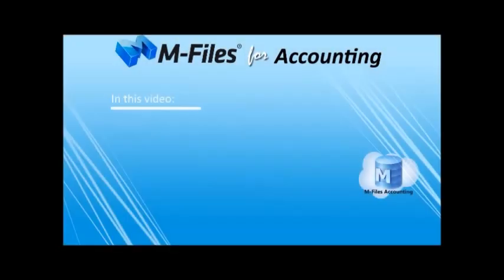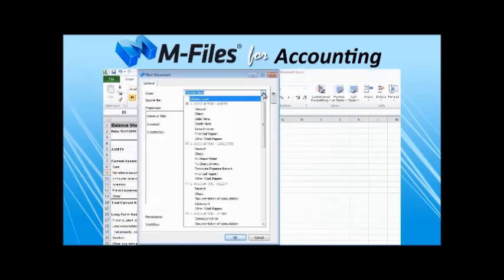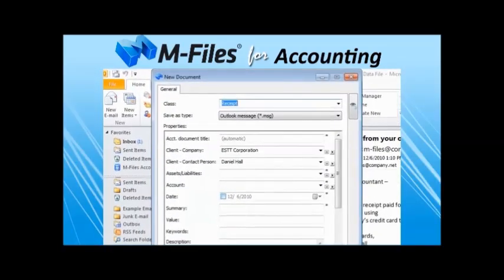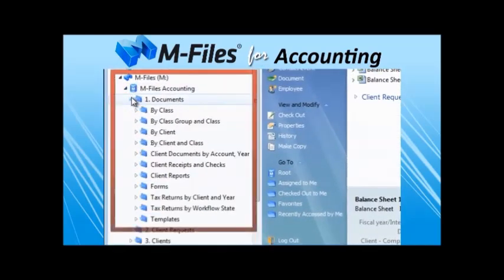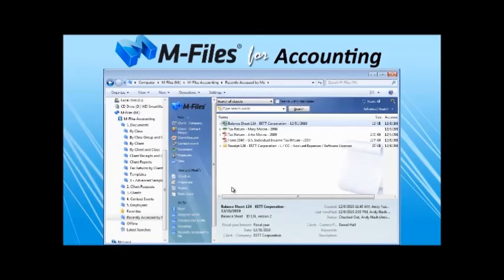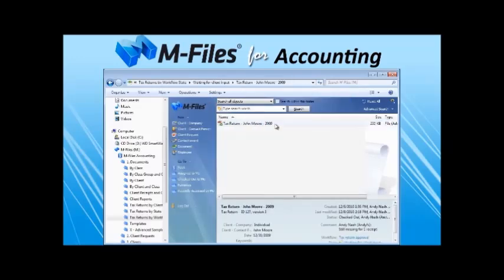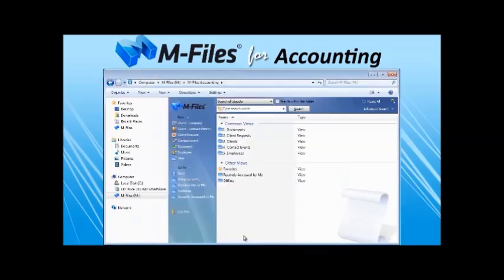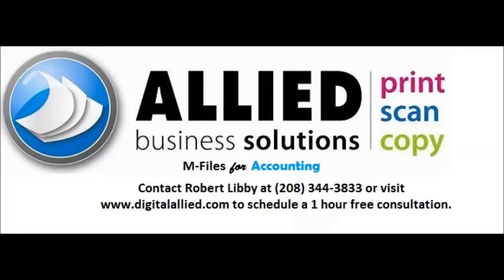M Files Document Management System for Accounting Firms - Allied Business Solutions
Get rid of all those filing cabinets and storage boxes!  Take back your office, and eliminate the headaches of retrieving and finding all those paper documents.  The average employee spends 15-20% of their day finding documents! Imagine what they could do if they were spending that time on something else?